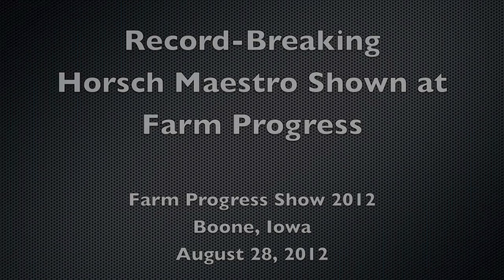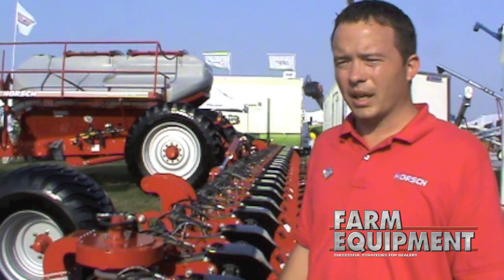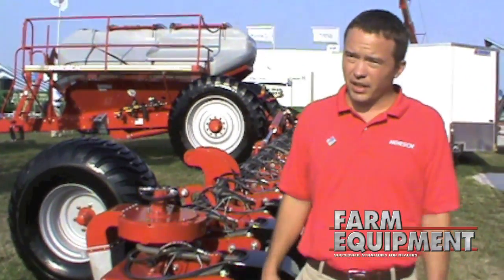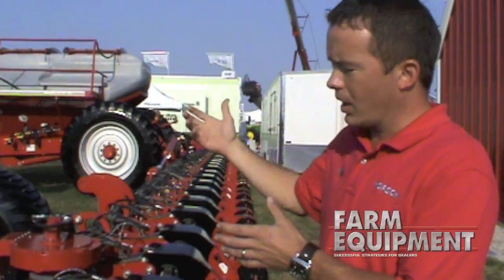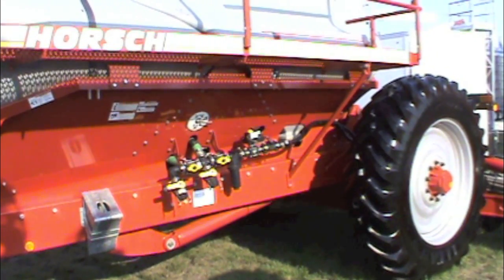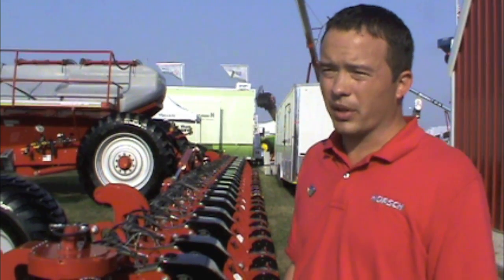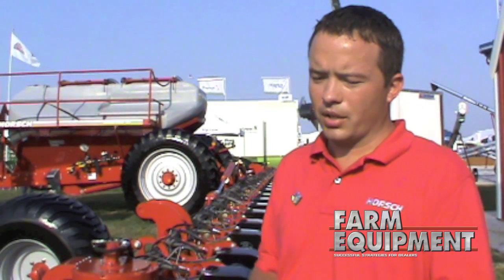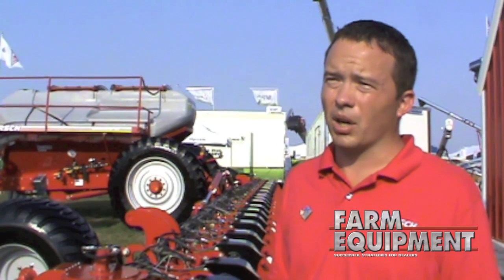Record-Breaking Horsch Maestro Shown at Farm Progress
Luke Thornton, sales manager at Horsch North America, talks about the new Horsch Maestro seeder that will be available in the North American market in 2013. In April 2012, Horsch and Claas teamed up to breaking the record for corn planting. The pair of a XERION 5000 and a Maestro 24.70 SW single-grain seed drill tilled and fertilized 1107 acres in a 24 hour period.

The Maestro is one of several product development steps Horsch North America is taking to continue to diversify their product offering. Thornton also discusses some of the other new products you can expect from Horsch in the coming years.